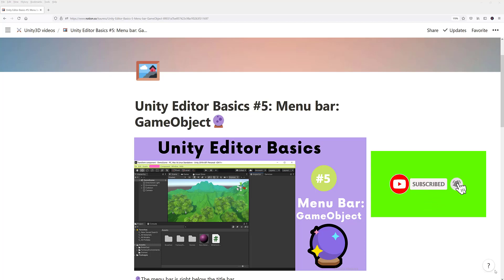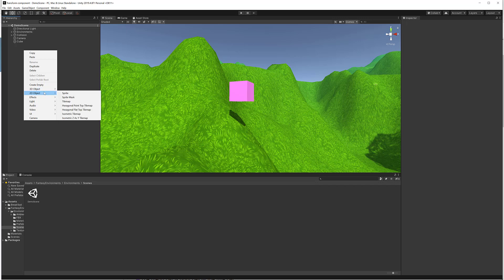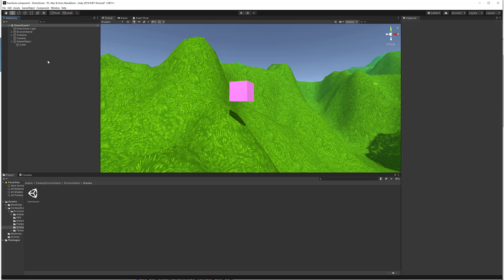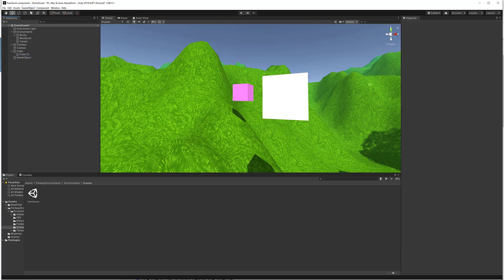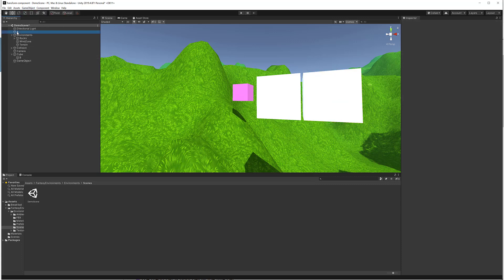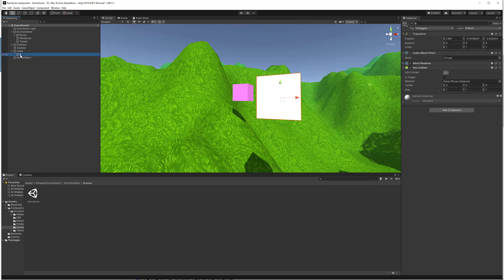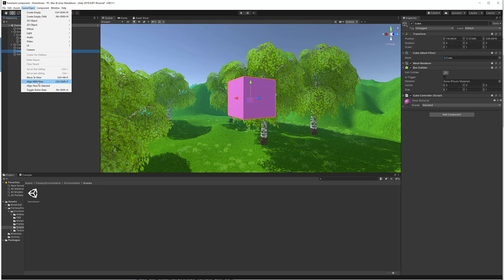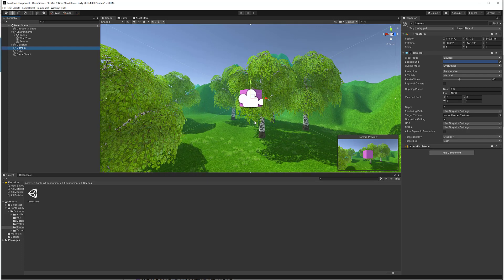Unity Editor Basics #5: Menu bar: GameObject🔮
🔮The menu bar is right below the title bar
🔮Has all these menu options: File, Edit, Assets, GameObject, Component, Window and Help
🔮The GameObject option has options to allow you to add new game objects
🔮A GameObject is anything with a “Transform Value.” Transforming means being able to move, scale, or rotate an object such as a cube
🔮 You can also make new game objects by right clicking in the Hierarchy window and then choosing to click 2D, 3D objects, a light which is also an object, camera and so on
🔮You can add an empty game object with the Create Empty and Create Empty Child options
🔮An empty GameObject has ONLY transform values,It is a single point without dimension! You can use an empty GameObject to define a point in space for use as a waypoint. You can use it to re-define a mesh’s pivot point by specifying the mesh be a child of the empty game object. It can also be used to create an ad hoc folder system in the Hierarchy View.
🔮 If making a 3D game you can create all these 3D objects such as Cube, Sphere etc
🔮 Similarly if you're making a 2D game you can create a Sprite, Tile map etc
🔮 You can also add a light, camera, video and audio which are all considered game objects in game development
🔮You can make a cube a child of another cube and then click on Clear Parent to un-parent the child from its parent
🔮 Make as first/last sibling:This changes the order of the cube siblings as seen in the Hierarchy window so now Cube B is the elder sibling when we click on set as first sibling. Similarly if we click on set as second sibling while cube B is still selected, it will make it the younger sibling of cube A as seen by its placement in the Hierarchy window
🔮Move to View: This is an alignment command. It will move the selected object to the center of the viewport. By selecting an object such as a cube from the Hierarchy window and then choosing Move to View from the dropdown menu we can move an object to the current view or center of the viewport where are able to see it. So, it physically moves the game object to the center of the scene window. It moves it to the focal point of your scene view.
This is very useful for moving GameObjects that might be extremely far in your scene to the center of your scene/viewport
🔮Align with View: This is another alignment command, it is like the Move to view command however in addition to moving the selected game object it will also rotate the object with respect to the current view. So it will move and rotate the selected object with respect to the position and rotation of the viewport.
This is especially useful for moving a Camera into alignment. Let's select the camera GameObject and then click on Align with View. This will put the camera exactly in the same place as scene view/viewport so you might not see it. It will also rotate with respect to the viewport And then
🔮Align View to Selected: This will do the opposite of Align with View so it will align the viewport to the position and rotation of a GameObject. So your viewport will look to the selected GameObject. Let's select the camera and then go to Align View to Selected you will see that the scene rotated and moved with respect to the position and rotation of the Camera and now we are seeing the same thing in the scene and game view.
🔮 Toggle Active State: Toggle Active State turns GameObjects on and off. This can also be done with the first checkbox that appears in the Inspector window next to the game object’s name